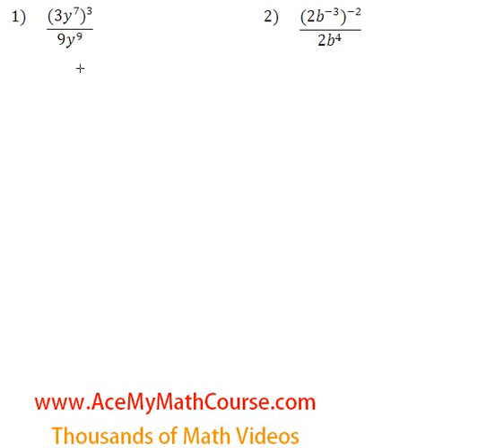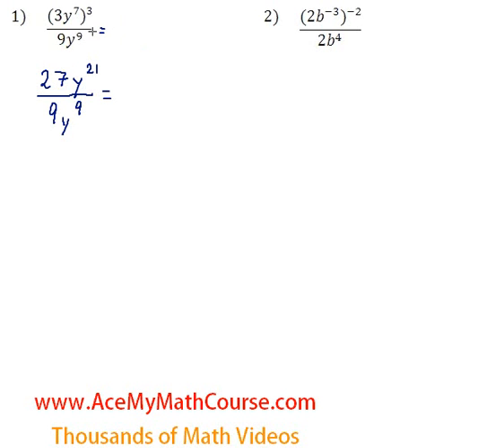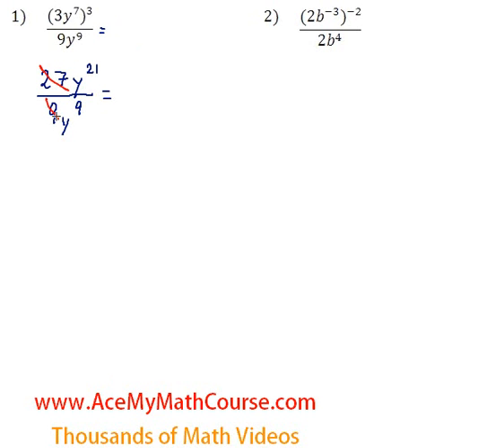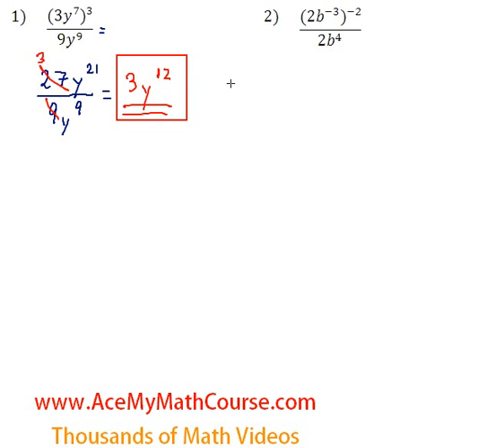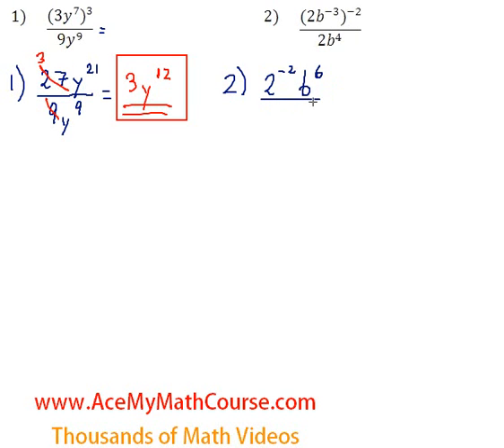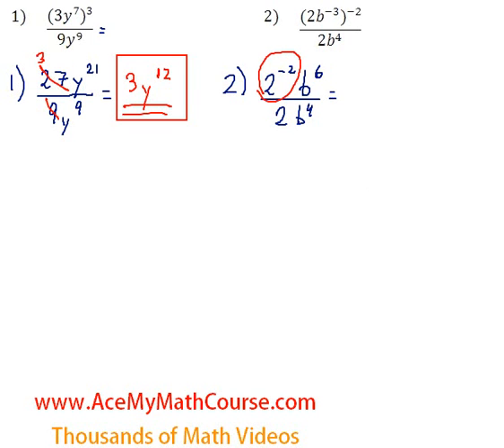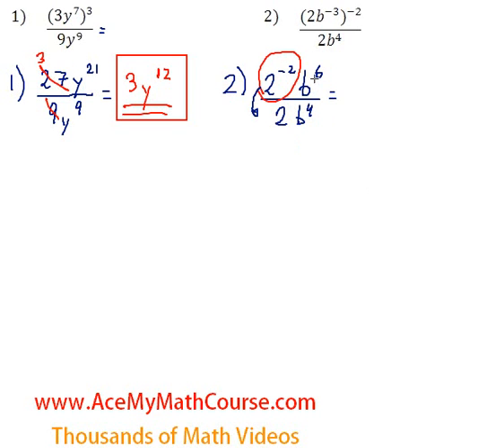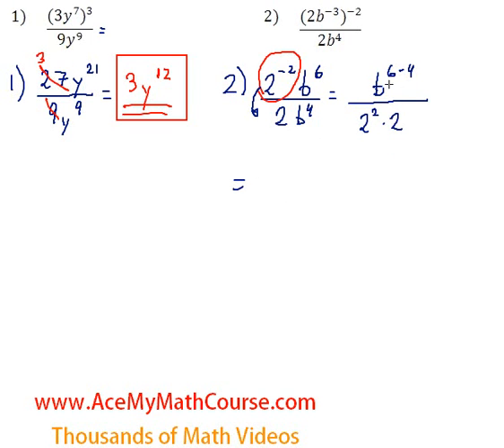Exponents - Simplifying Expressions #1-2